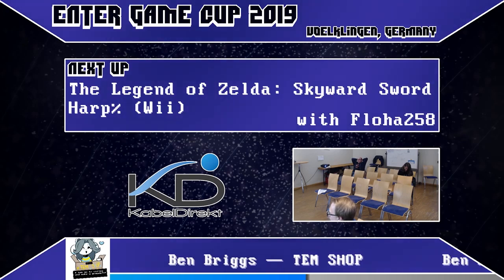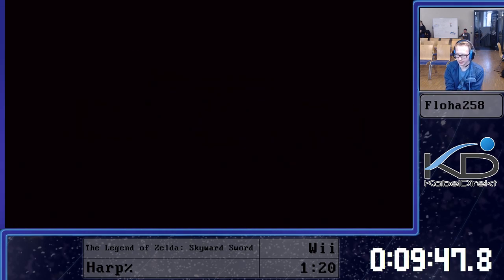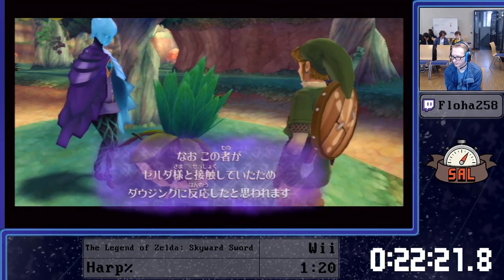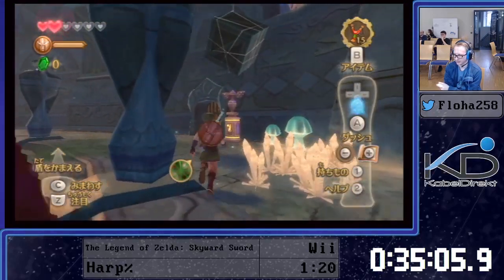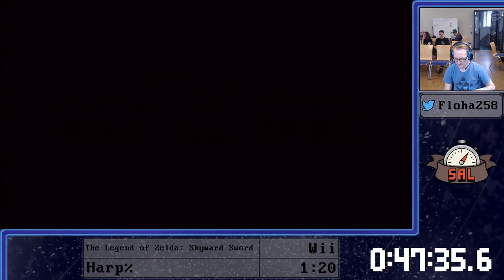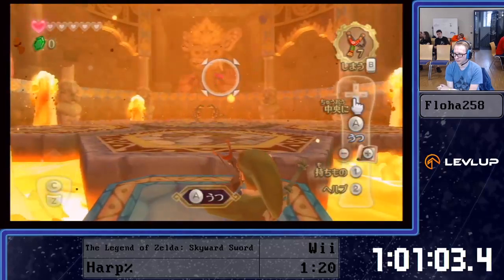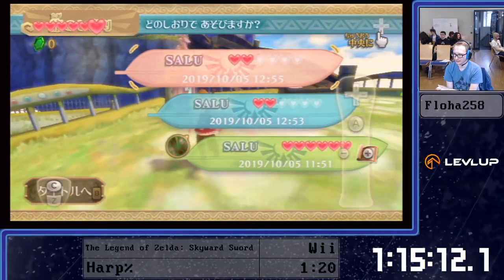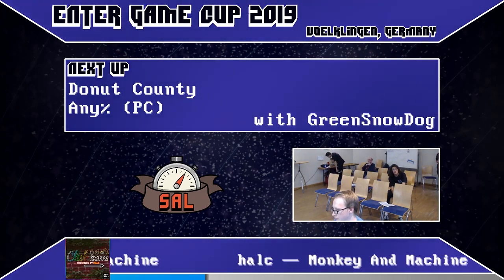The Legend of Zelda: Skyward Sword Harp% (Wii) by Floha258 | Enter Game Cup 2019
The Legend of Zelda: Skyward Sword Harp% (Wii) Speedrun by Floha258 at the Enter Game Cup 2019 in Völklingen.
We are very sorry for the audio quality during this run. It was the first one of the event and we had to solve some unexpected problems.
Run starts at 2:46

On this Youtube Channel, you can mainly expect VODs of our streams which we will do on our Twitch Channel. We will also upload guides on the subject of speedrunning as well as other videos.

We are open to any suggestions and/or feedback. So let us know your ideas to improve the community!

Speedrun Assembly of Luxembourg

All music played on stream, in the intro, pause, and end-screens is provided by GameChops.